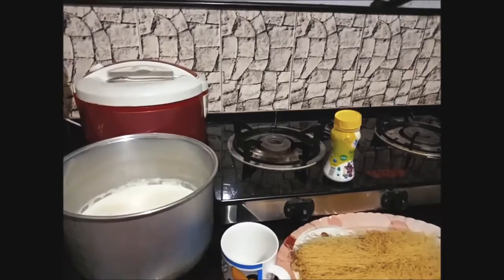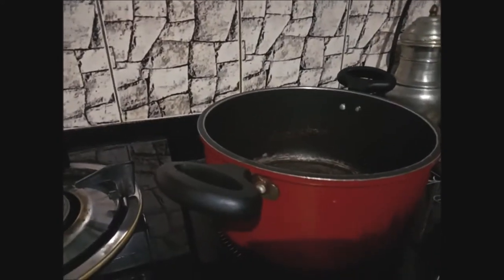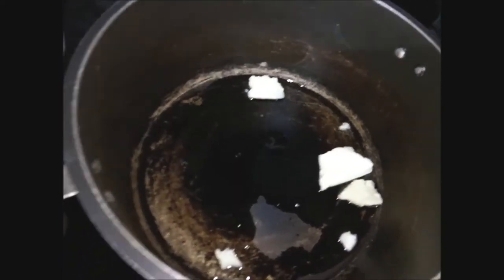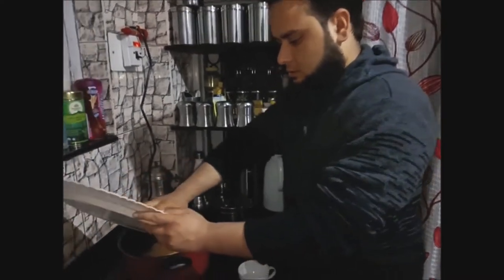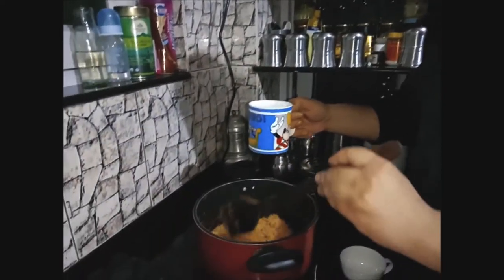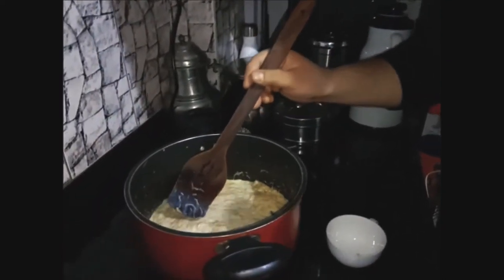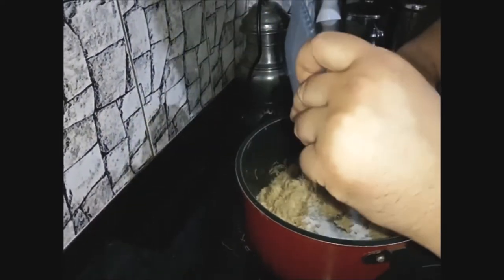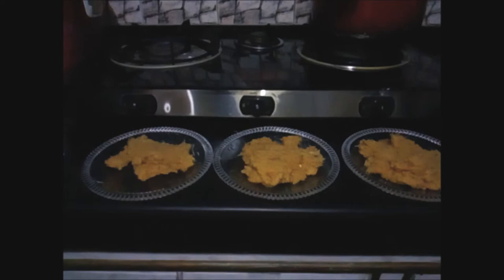My First Dessert Recipe | Master chef Umar Basil | Recipe 1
Asalamu alaikum
Today i have came up with another video, staying home quarantine and you have got a good time to spend with your family, Do whatever you want document all, show it to the world what you did in this time of tribulation.
Do watch this video and make sure you make your own video as well, to help people in one or other way to STAY HOME,

UMAR BASIL EVENT BOOKING:
To book me Umar Basil to be in your event or vlogs,

OTHER AVAILABLE SERVICES
PROMO VIDEOS, BRANDING
WEB DESIGNING
ANDROID APPLICATION,
SEO,

To inform about any event or STARTUP